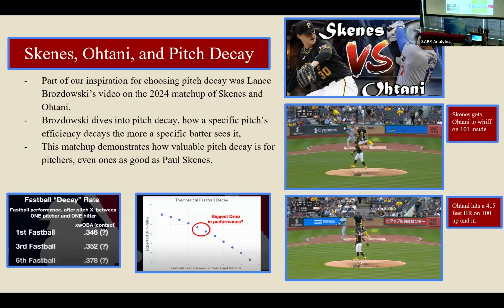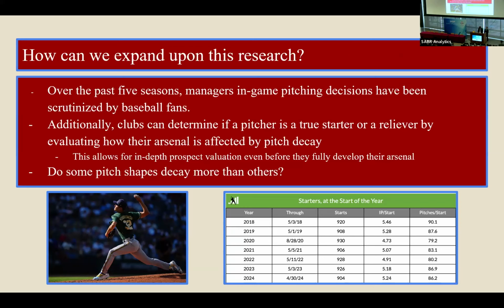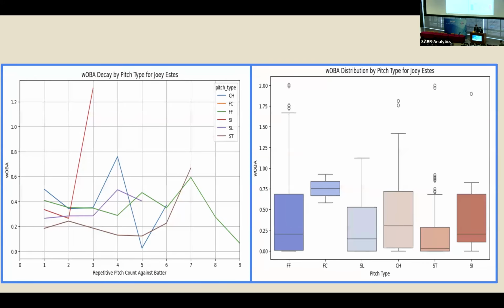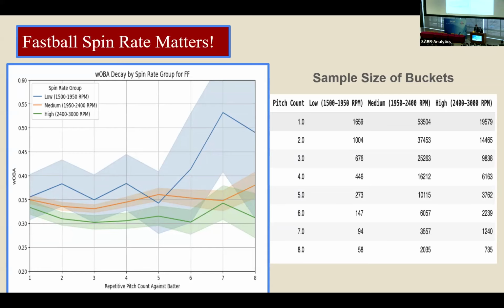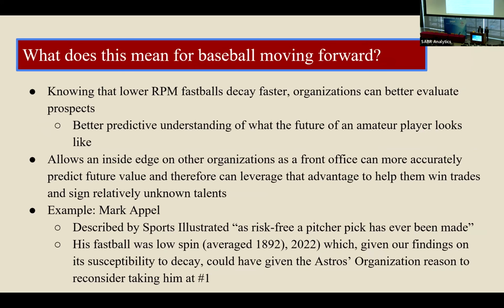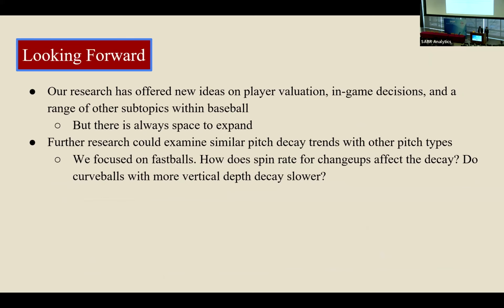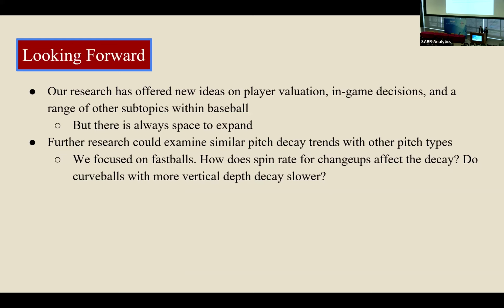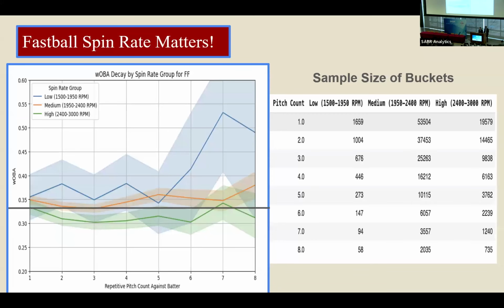2025 SABR Analytics: David Bailit and Jared Markowitz, "A Data-Driven Approach to Pitch Decay"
On Sunday, March 16, 2025, at the SABR Analytics Conference in Phoenix, Arizona, David Bailit and Jared Markowitz gave a research presentation on "A Data-Driven Approach to Analyzing Pitch Decay: A New Way of Breaking Down Pitchers."

David Bailit is a senior studying Political Economy at Tulane University. He has worked in the past for the Boston Red Sox and Hyannis Harbor Hawks and currently works as an analytics assistant for the Tulane Baseball Team. He is passionate about the intersection of data and player performance. David is pursuing a career in baseball operations and player development following graduation.

William Haray is a freshman student at Tulane University, studying economics. He has experience writing about baseball with the online blog, Half Street High Heat. Haray aims to pursue a career in baseball in the future.

Owen Lefkowicz is currently a sophomore at Tulane University, pursuing a major in digital media production. He serves as a camera operator for both Tulane Athletics and ESPN+, which has enabled him to specialize in visual data regarding swing and pitch mechanics. A native of San Francisco, Owen is an avid supporter of the Giants.

Jared Markowitz is a senior studying Mathematics and Computer Science at Tulane University. He has professional experience in data analysis and AI from his internships at Harris Blitzer Sports & Entertainment (HBSE) and Quarter4, where he developed predictive models and data-driven insights. He  is passionate about applying analytics and predictive modeling not only within sports, but also to a variety of challenging problems across many different industries. After graduation, he will pursue a career using his data analytical background to help organizations make smarter decisions through data analysis and AI.

Andrew Possi is a graduate student at Tulane University pursuing a master’s degree in business analytics. He attended UMass Dartmouth for four years as a collegiate baseball player. He presently serves as both an analytics assistant for Tulane’s baseball team and an associate scout for the Tampa Bay Rays.